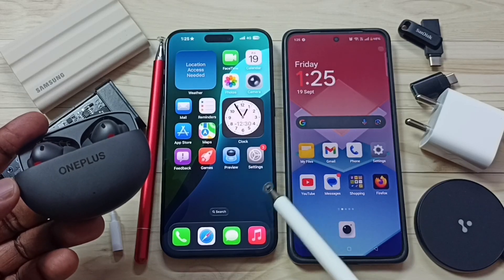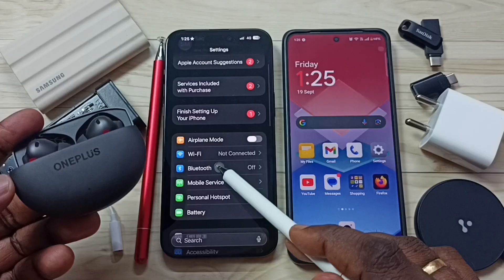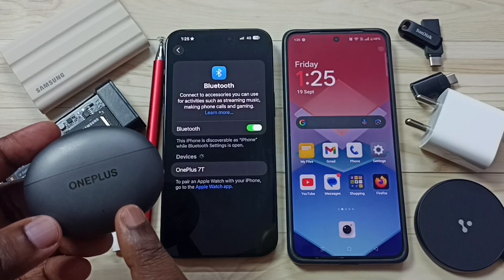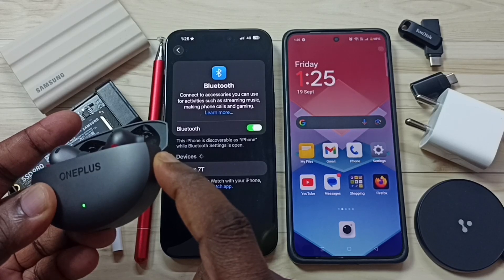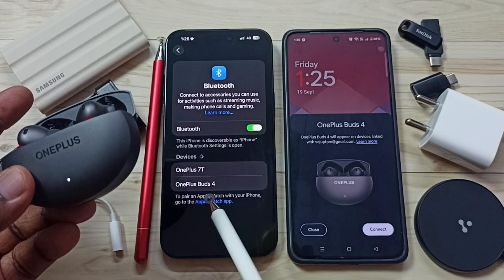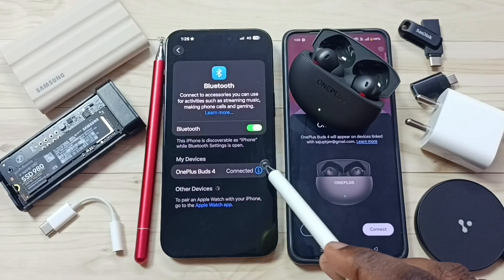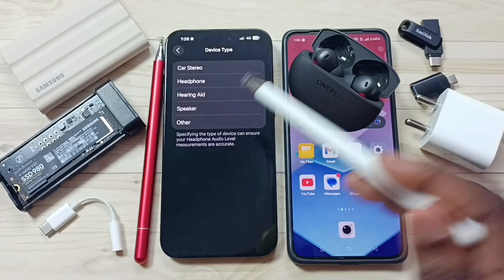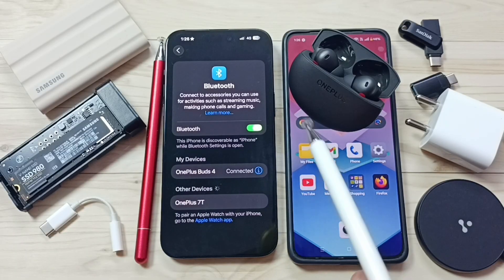How to Pair OnePlus Buds 4 Bluetooth Earbuds With iPhone 17, iPhone 17 Pro Max, iPhone Air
How to Pair OnePlus Buds 4 Bluetooth Earbuds With iPhone 17, iPhone 17 Pro Max, iPhone Air is a complete step-by-step guide that helps you connect your OnePlus Buds 4 seamlessly with your iPhone. Whether you’re using iPhone 17, iPhone Pro Max, or iPhone Air, this tutorial shows you how to activate Bluetooth, put your OnePlus Buds 4 into pairing mode, and establish a stable connection. You’ll also learn how to fix pairing issues, improve connectivity, and make the most of your earbuds for music, calls, and videos. Perfect for users who face problems like OnePlus Buds not connecting, not showing up, or disconnecting frequently. Watch this video to master quick and simple solutions, and don’t forget to like, comment, and subscribe for more iPhone 17, iPhone Pro Max, and iPhone Air tips, tricks, and tutorials.